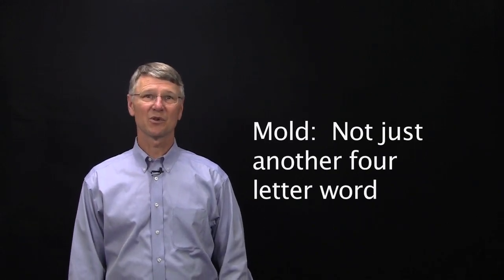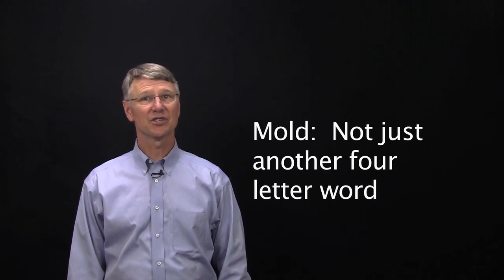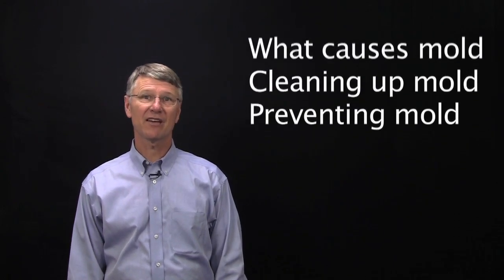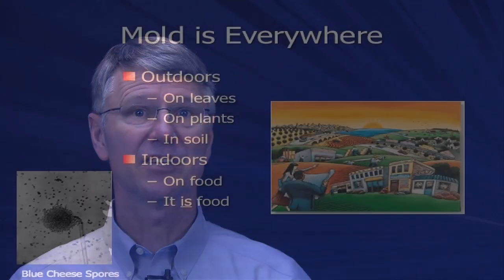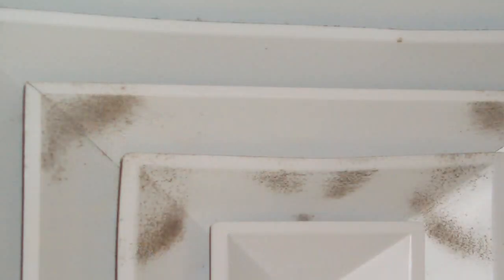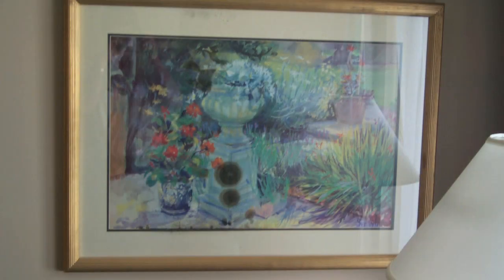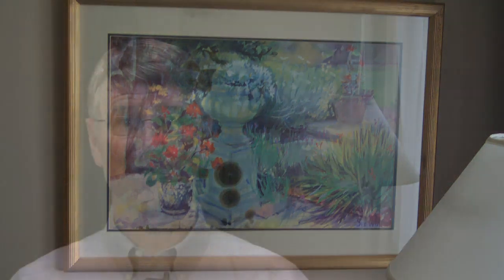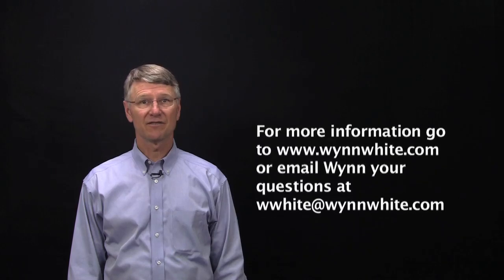Mold, Not Just Another 4 Letter Word. Volume 1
Learn what mold in a building looks like, what causes mold growth, how to clean mold up, and how to prevent mold. Wynn White covers what mold in a building looks like and sets the stage for learning how to prevent mold problems.